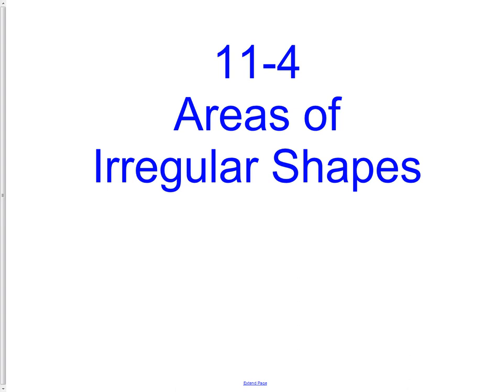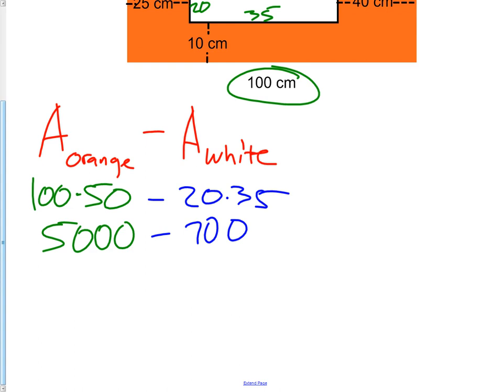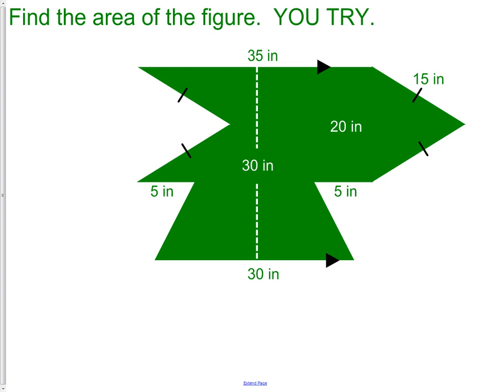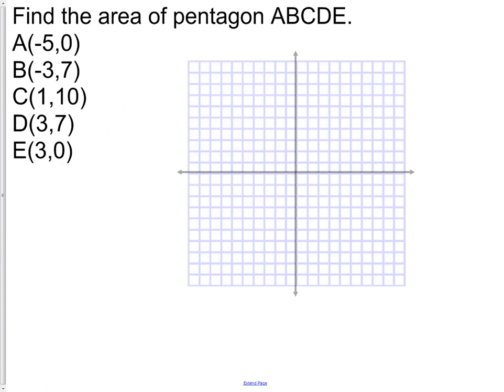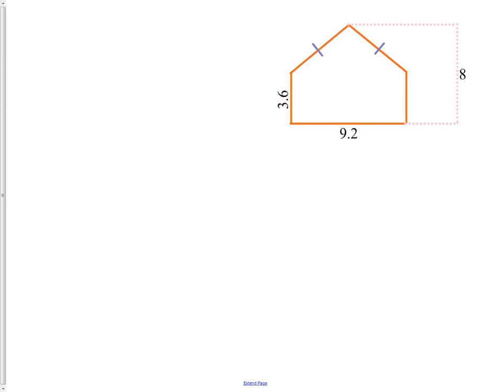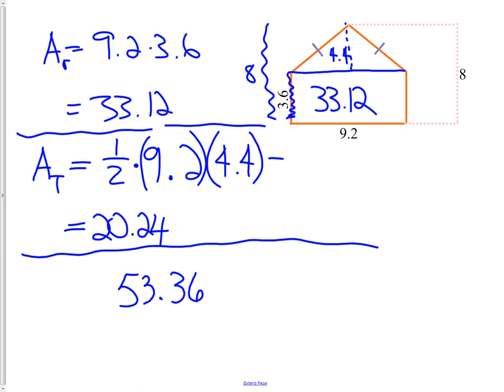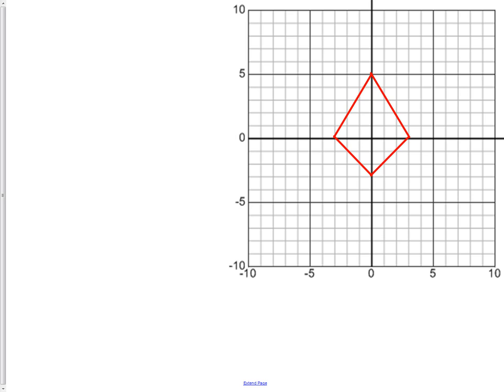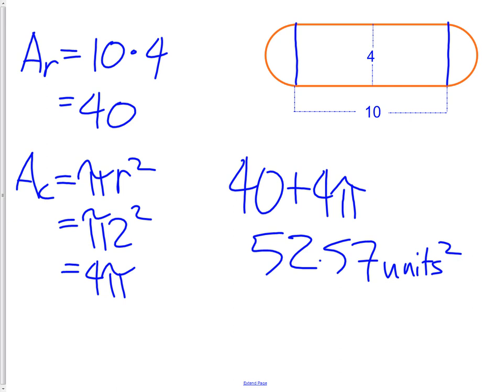11-4 Areas of Irregular Shapes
Area or Irregular Shape